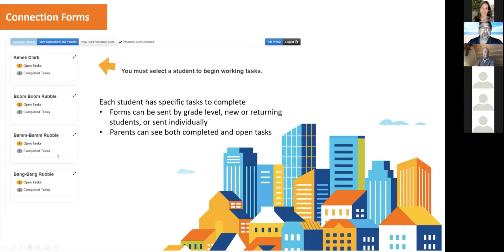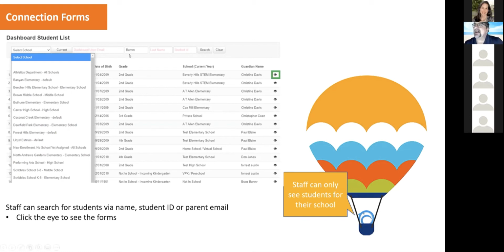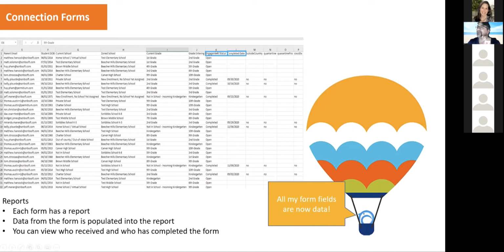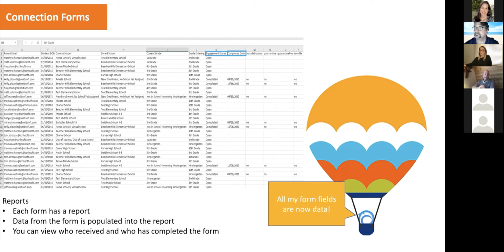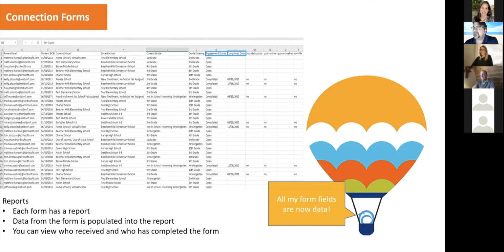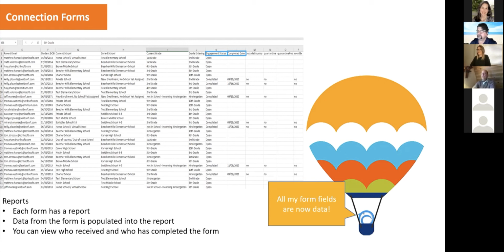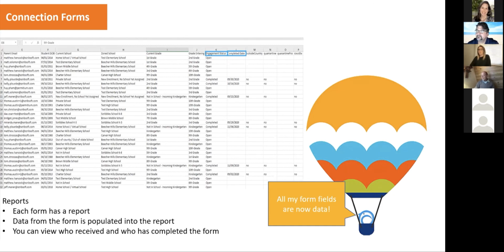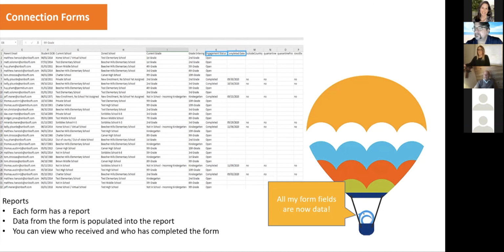ScribForms Can Support All of Your Unique District Needs -- Let's Talk About It!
Scribbles Software Experts Tom Austin and Mike Knaeble demonstrate the different capabilities of our electronic student forms solution! From enrollment forms to over-the-counter medication forms, Scribbles can provide it all on a streamline and secure platform! Watch the video to learn about all that this innovated solution can do for YOUR district.